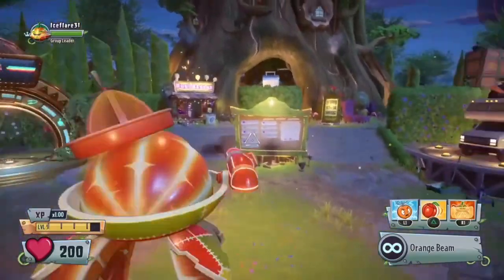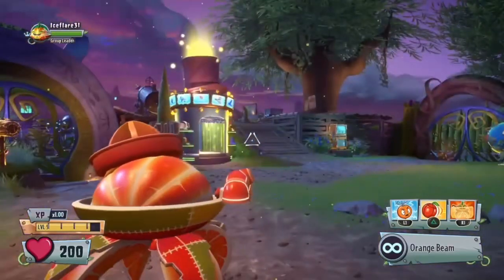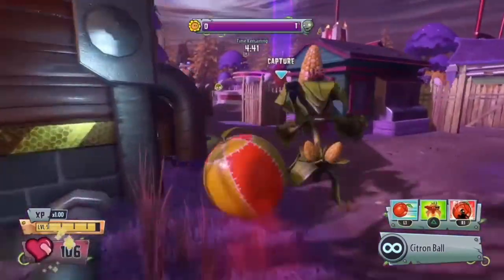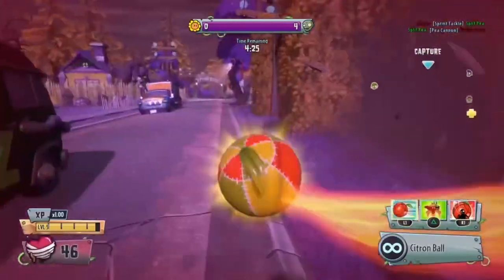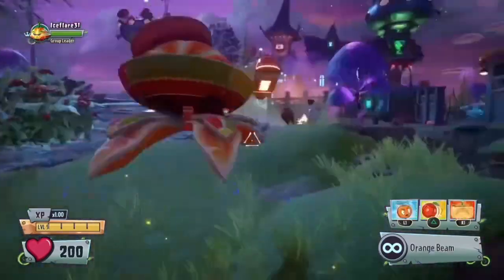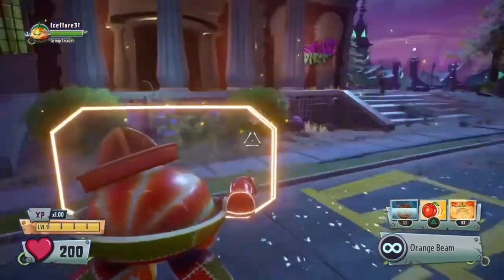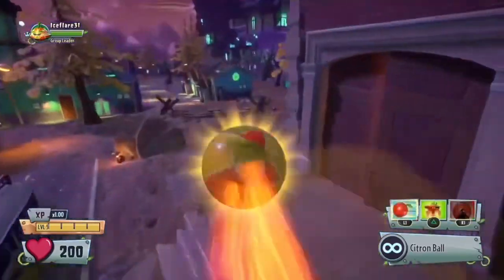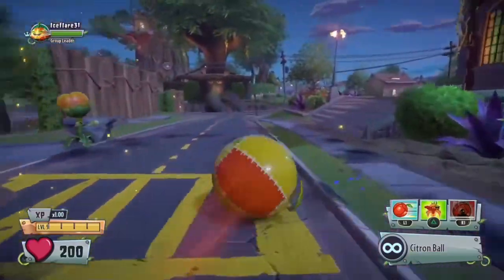How to get good with Citron | GW2 Character Analysis: Episode 1